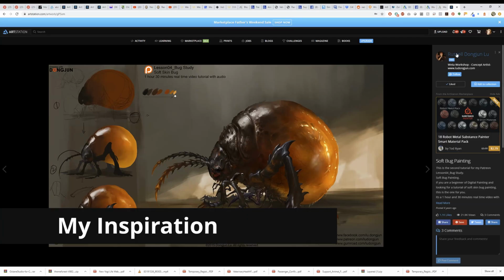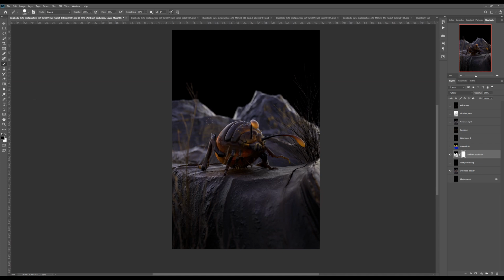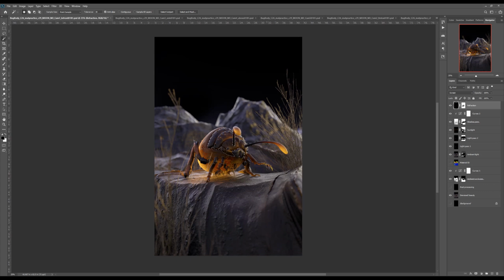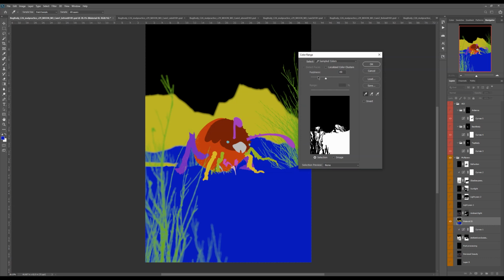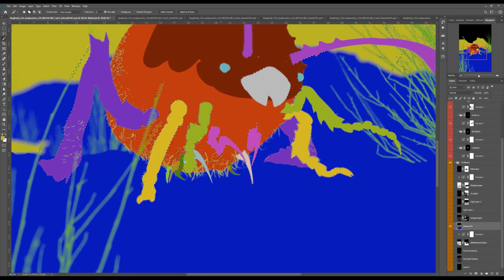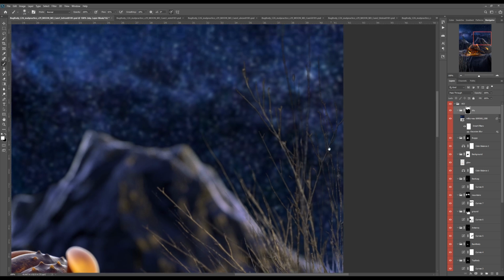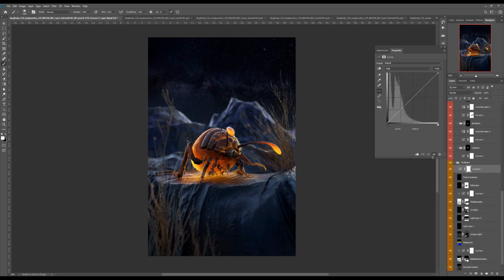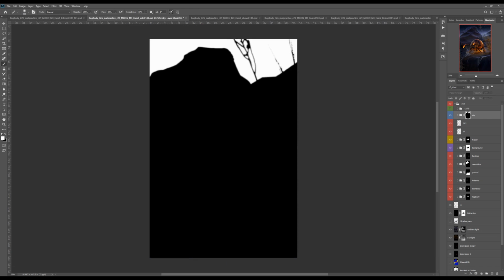Retouching Octane Multipasses in Photoshop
I wanted to do a more in depth tutorial showing my process on how I retouch my multipass renders from C4D + Octane for still shots.  Take a look at my Greenhouse tutorial for how to set up a multipass file for rendering.  I show a little bit of the behind the scenes for the first 5 minutes, but mostly this video goes through how to use your material ID pass in Adobe Photoshop to create selections/masks, how to do basic color adjustments, and how to take a render from start to finish.

Sorry for the crappy audio quality, I'm gona need to get myself a real mic.

*NECESSARY INFO:  You need to change your color settings in Adobe Bridge before opening your multipass files (Edit - Color Settings - North American Newspaper).  Then restart Photoshop and re-open your file up.  It will give you a warning asking if you want to change color space (you want Adobe 1998, NOT linear) choose 'Convert Document Colors...' and you should be good!